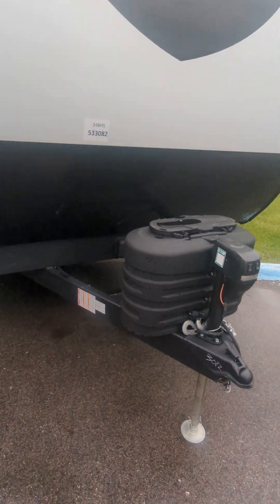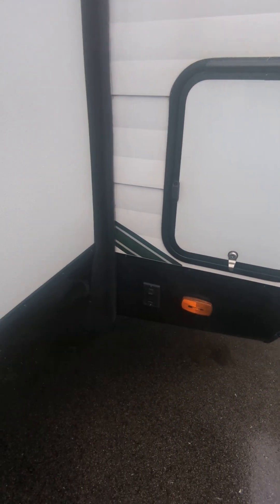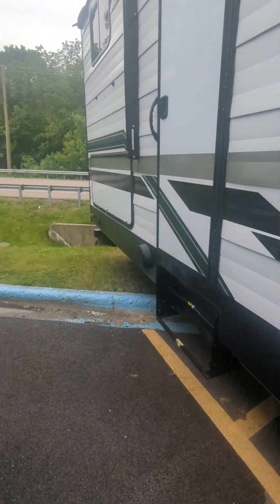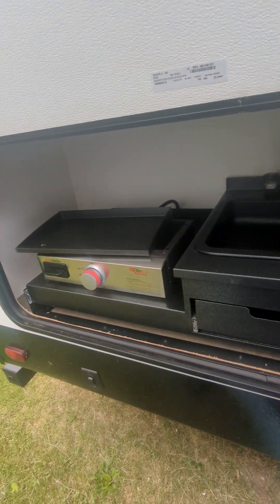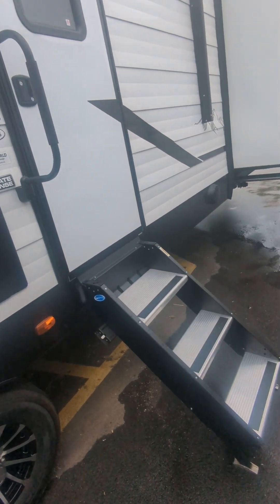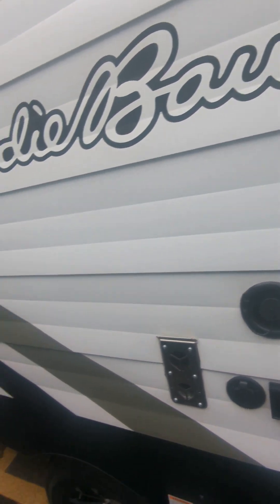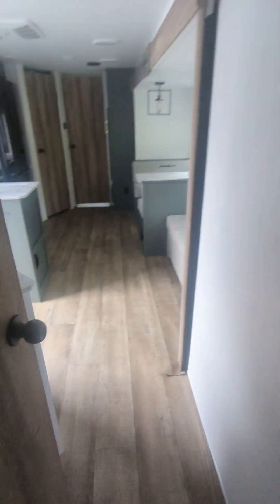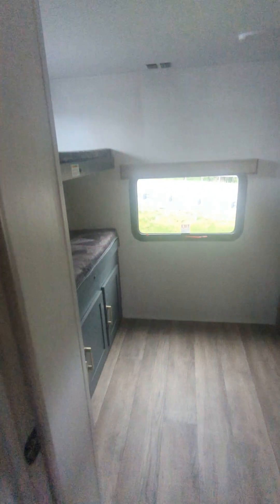34bhs Eddie Bauer